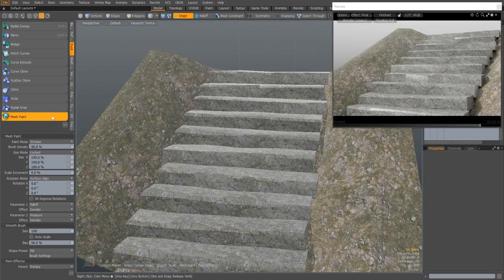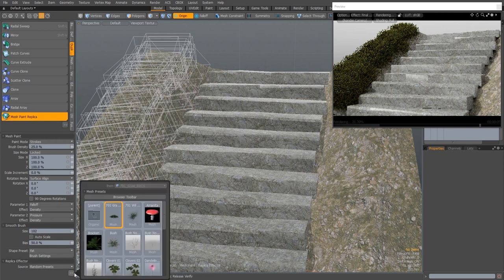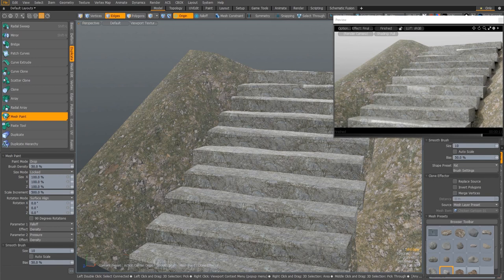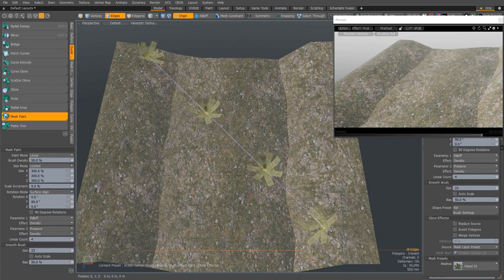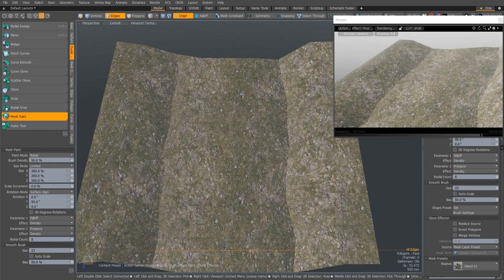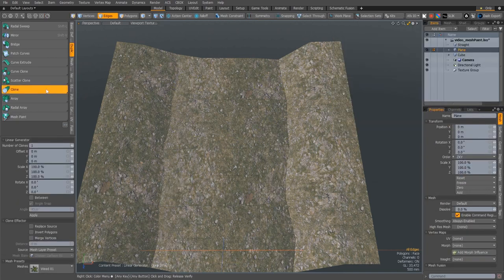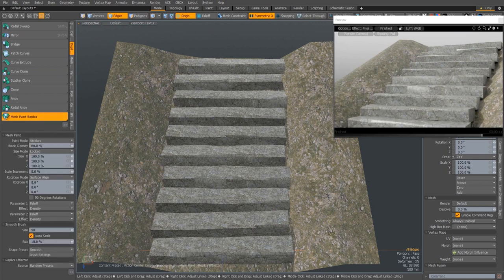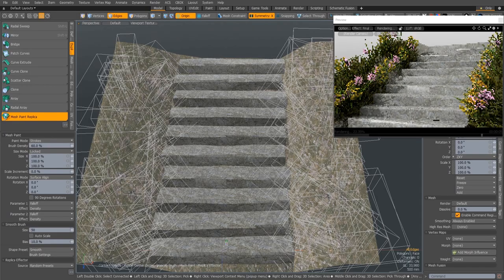Modo 12 Quick Clip - Mesh Paint Refinements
In Modo 12, the Mesh Paint tool has been improved significantly! Not only does it work perfectly with both snapping and symmetry enabled, but the Mesh Paint tool also features new paint modes, such as linear mode, array mode, and radial mode. There is also a new random preset mode for all of the duplication tools!